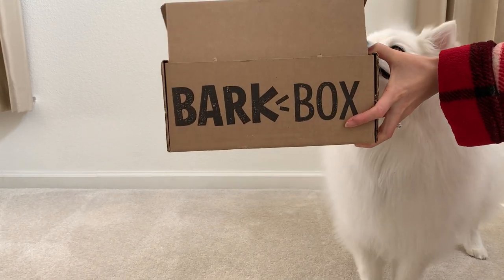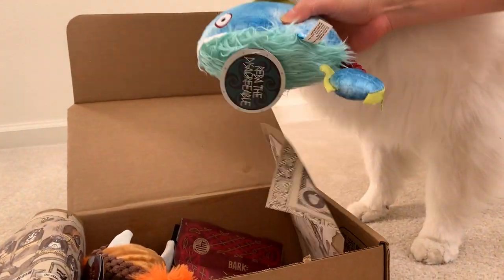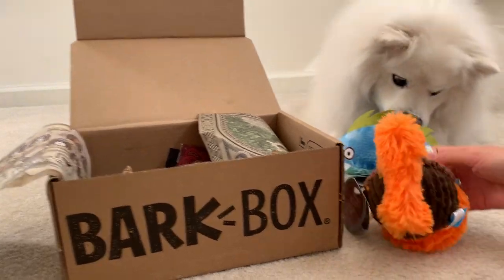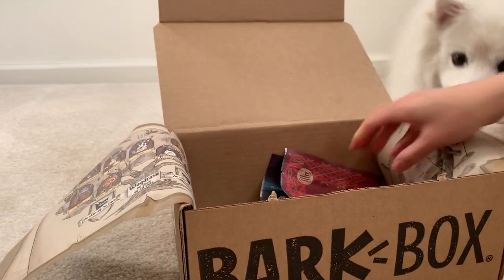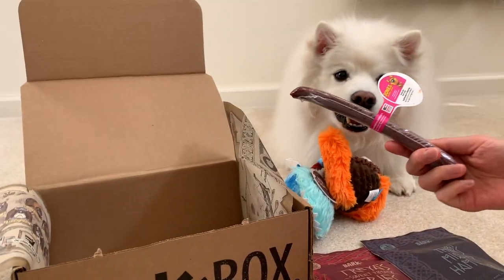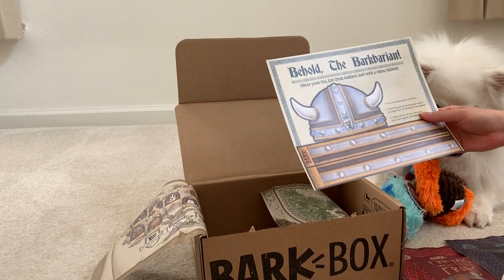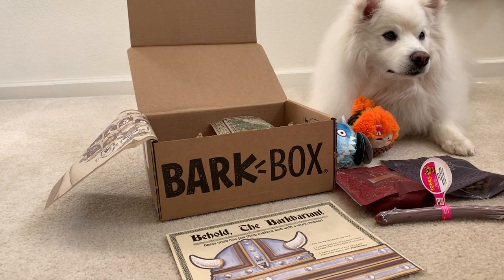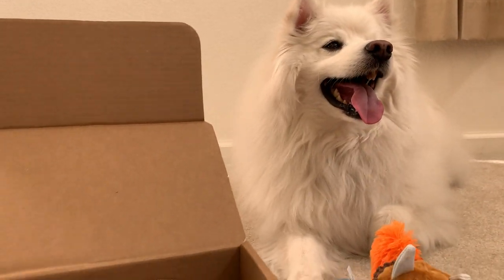BarkBox Review | Barkbox Unboxing | January 2019 | Behold the Barkbarian BarkBox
We purchase most of the products for the posts ourselves however sometimes we have the opportunity to test and review brand products. Ruckus the Eskie will only share products we trust.